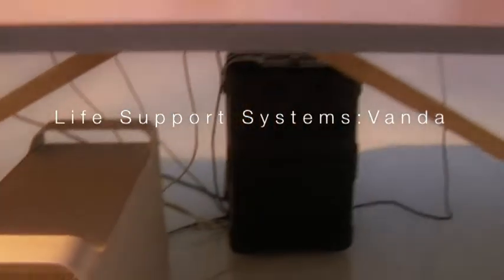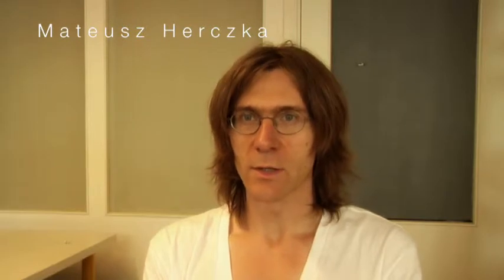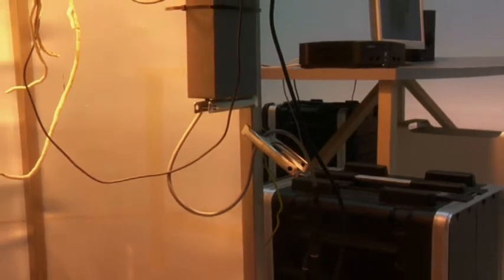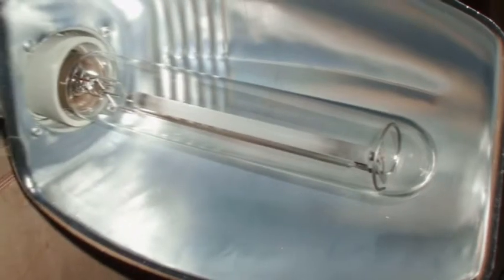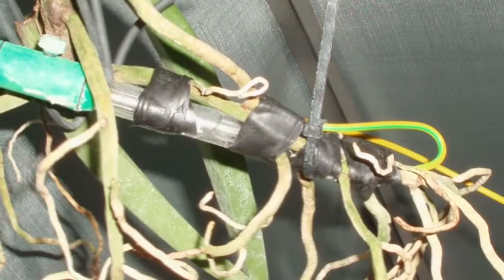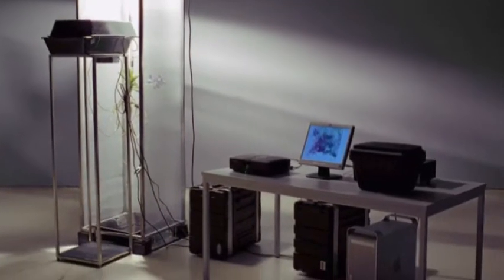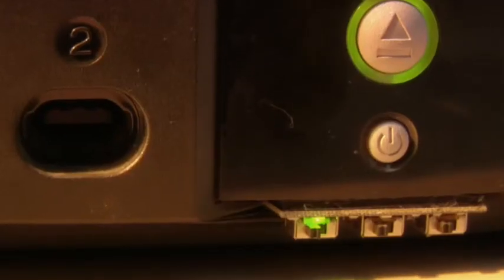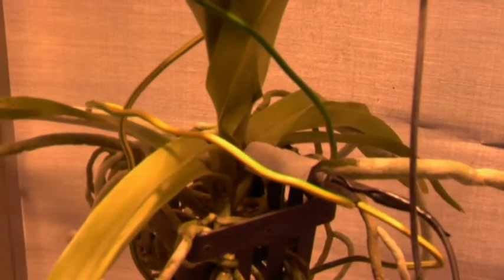Life Support Systems:Vanda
Short documentary about Life Support Systems:Vanda, an artwork by Mateusz Herczka that received a distinction award at Ars Electronica 2005. for more information.